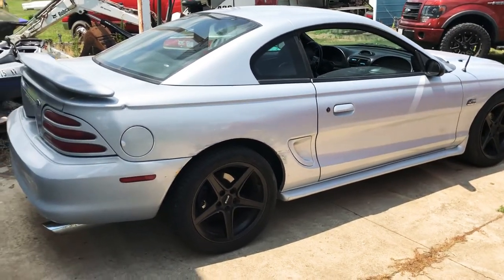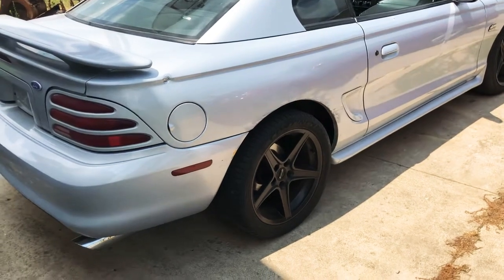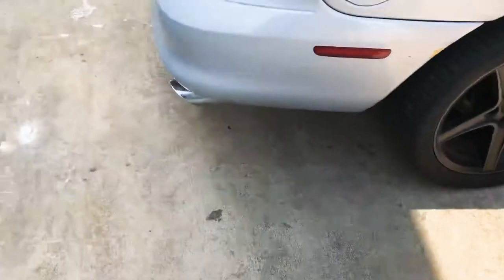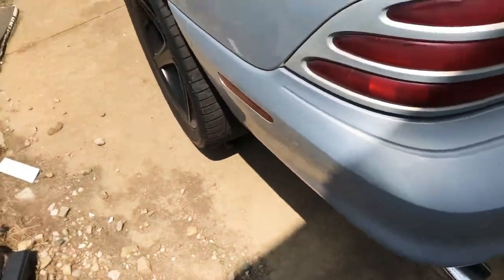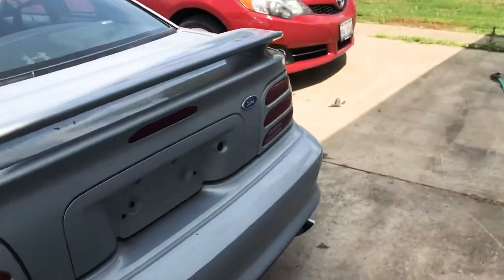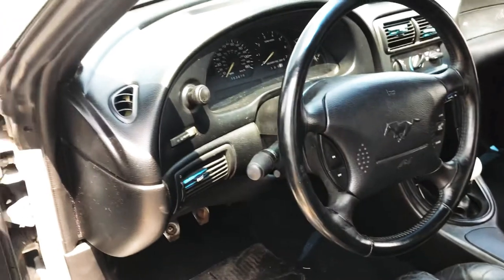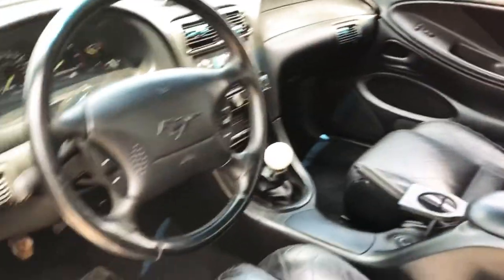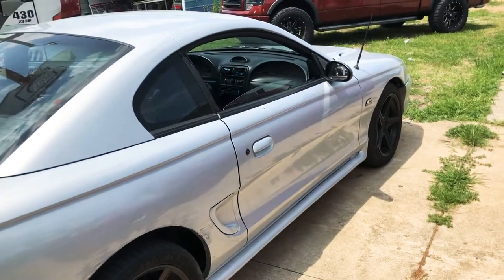1995 SN95 Mustang Overview plus exhaust revs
This is my 1995 mustang gt I just picked up to play around with so hopefully y’all enjoy the upcoming videos.